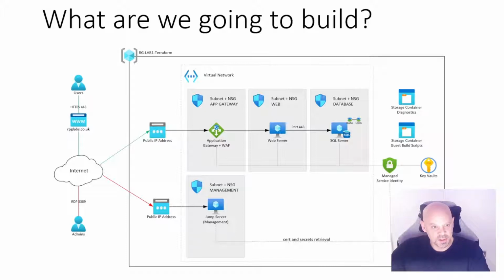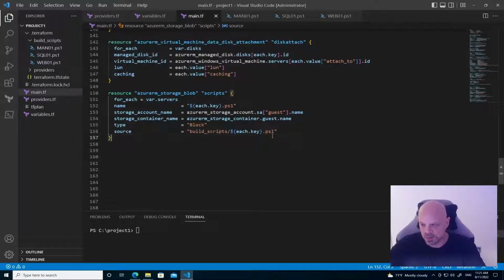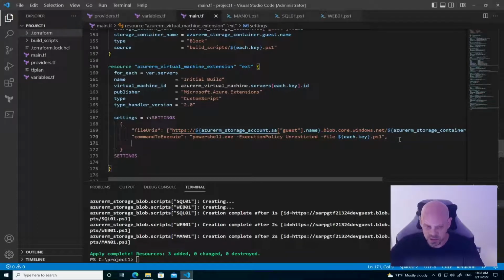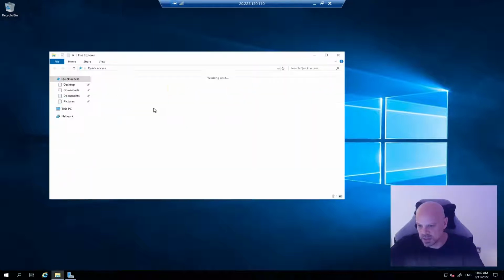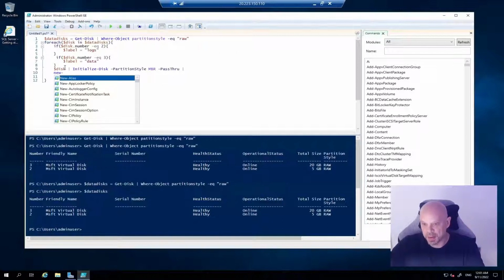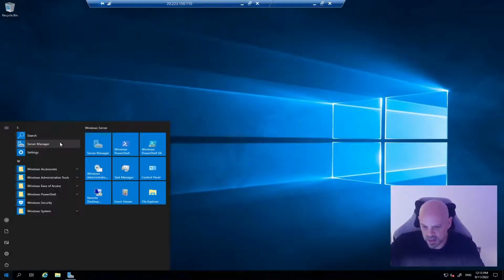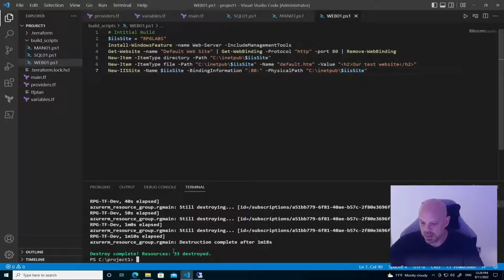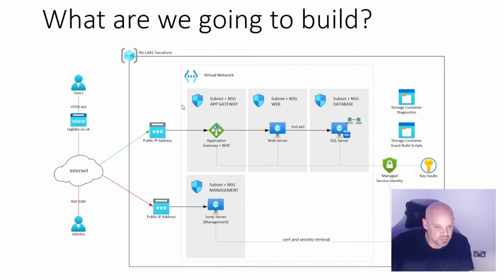#9 Terraform in Azure for Beginners - Custom Script Extensions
This is the 9th video in a series of tutorials were we learn how to use terraform to deploy infrastructure into Azure

This video covers the basic concepts of using terraform to for guest OS customisation using a Custom Script Extension